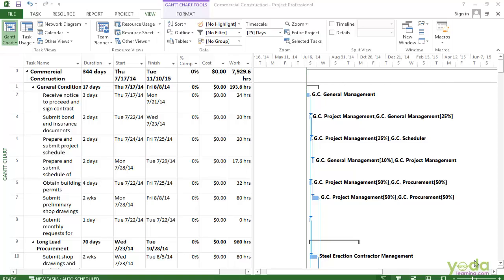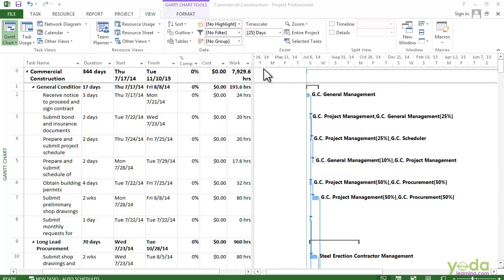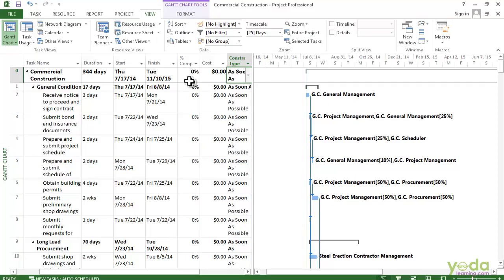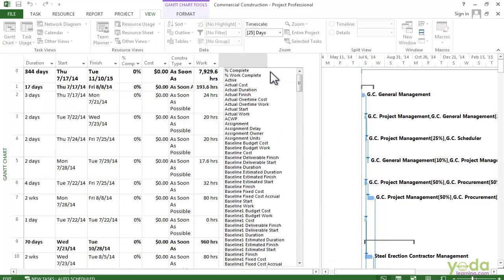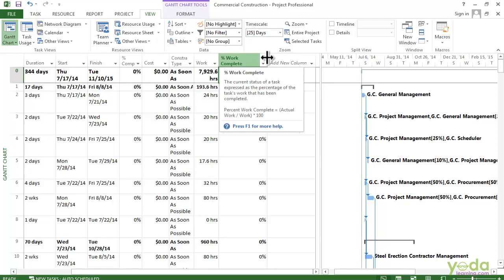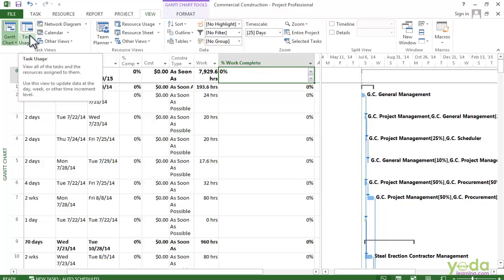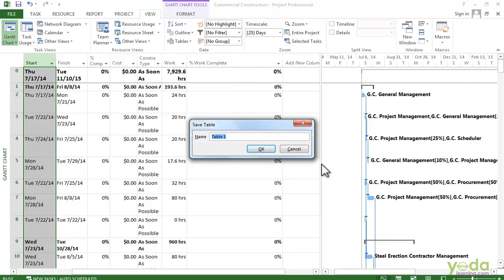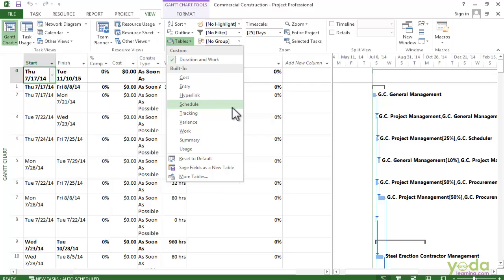003 Inserting and rearranging the Table columns